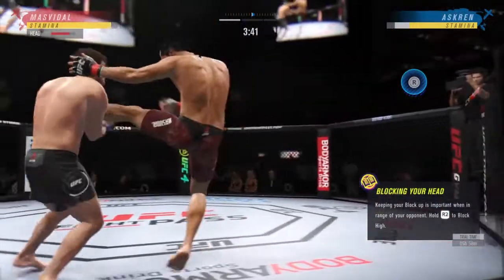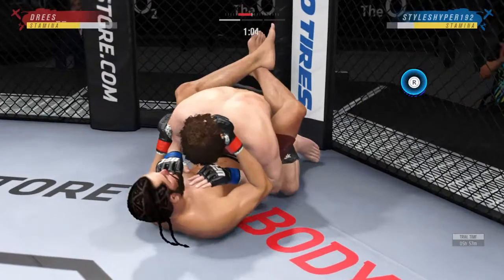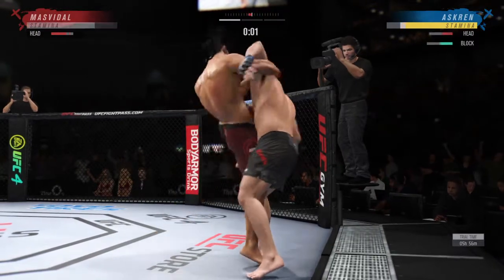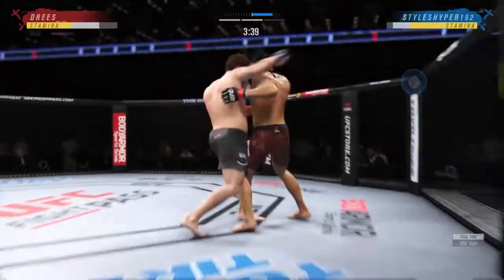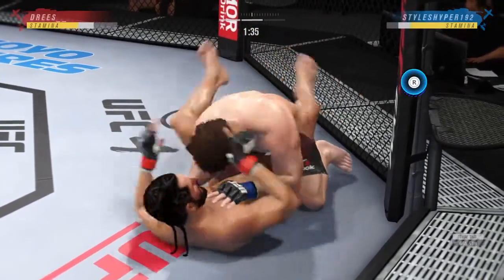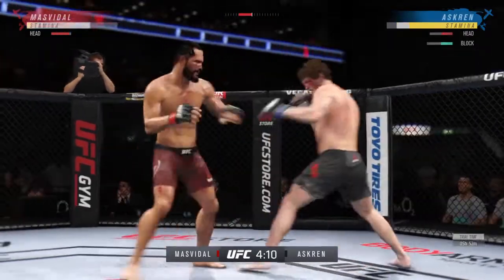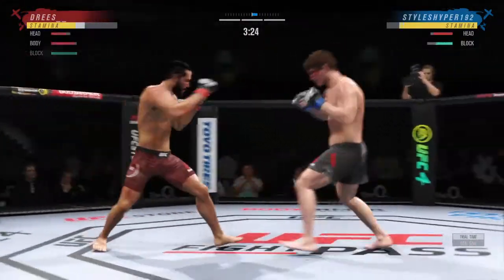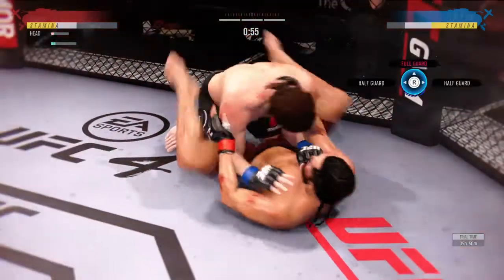Ben Askren vs Jorge Masvidal UFC 4 (Online Gameplay)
Amazing fight between Street Jesus and Funky
This channel focuses on EA SPORTS UFC video games.

Things that i do:

Simulation matches
Custom matches
Streaming